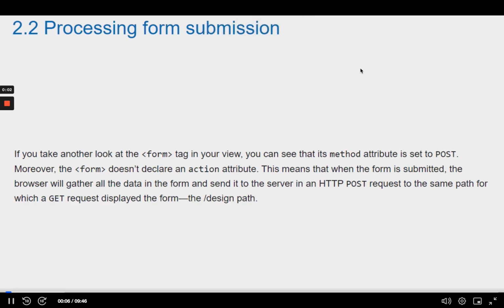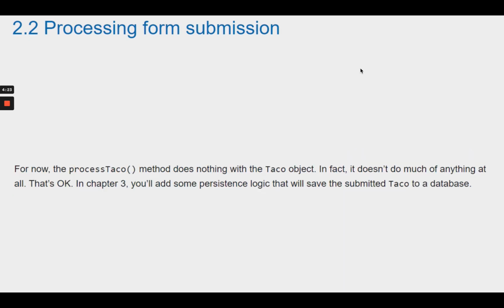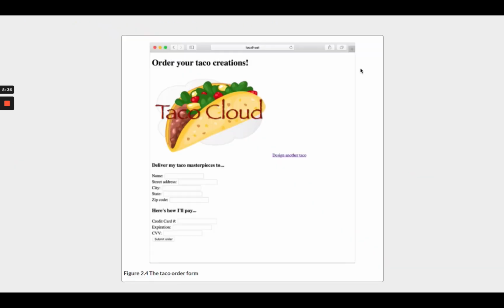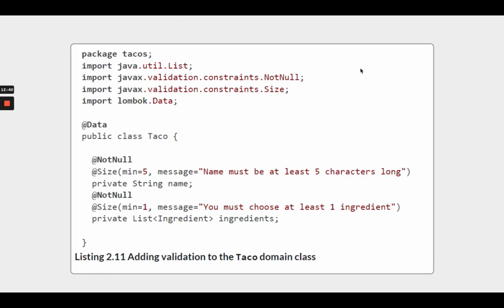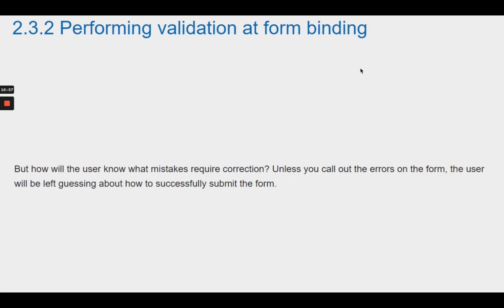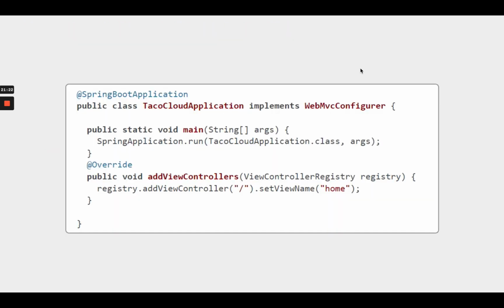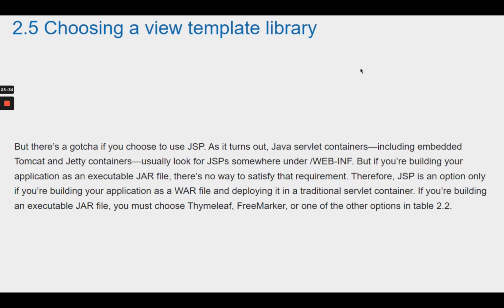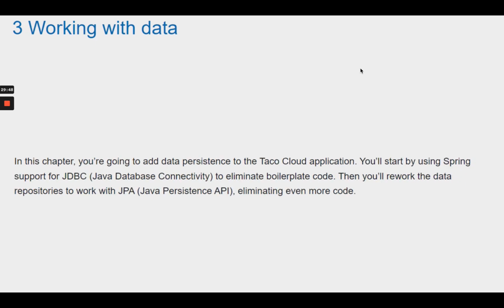Spring Boot part 4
This is a series.. Follow the numbers in title to stay in order.

Covers both Spring fundamentals and new features such as reactive flows, Kubernetes integration, and RSocket. Whether you’re new to Spring or leveling up to Spring 5.3, make this classic bestseller your bible!